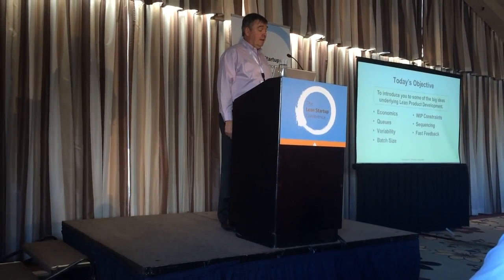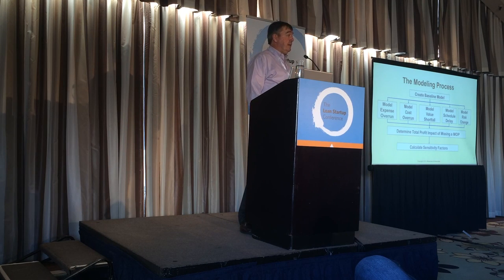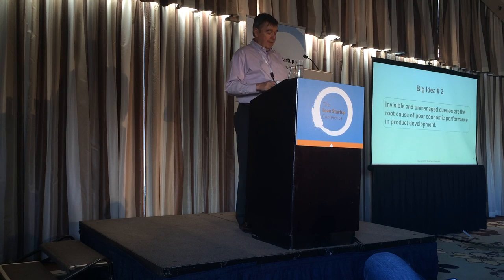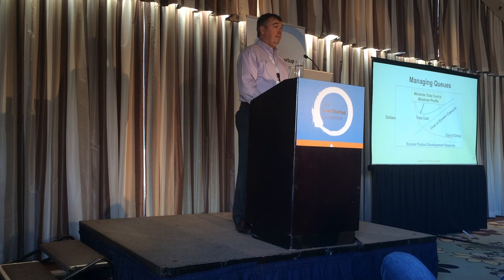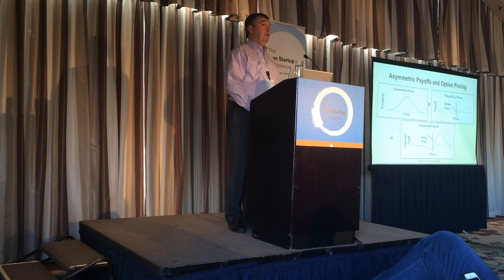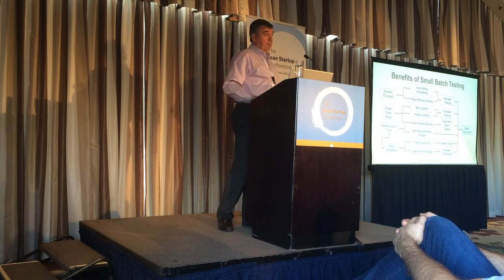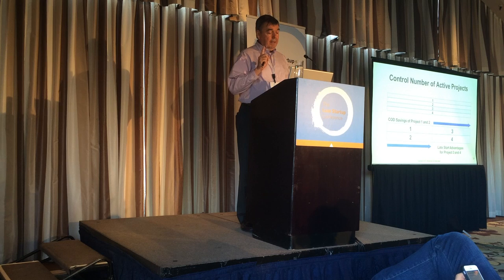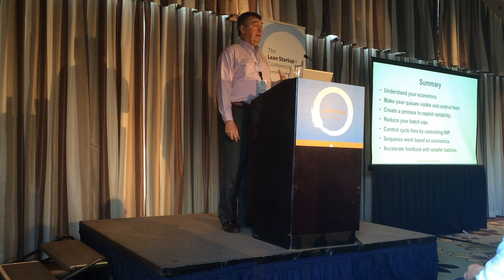Don Reinertsen, The Big Ideas Behind Lean Product Development, The Lean Startup Conference 2013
The Big Ideas Behind Lean Product Development by Don Reinertsen at The Lean Startup Conference 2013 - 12/10/13